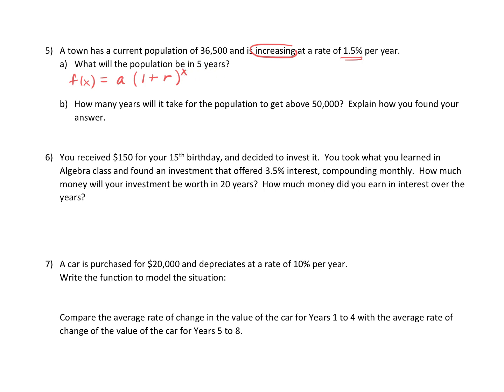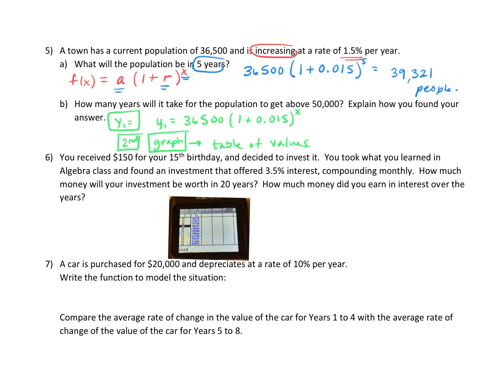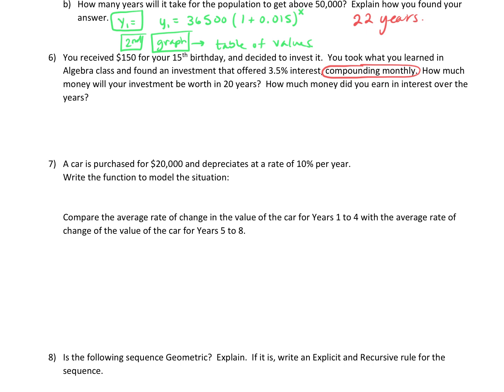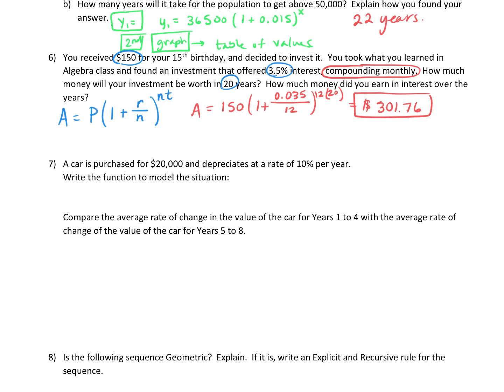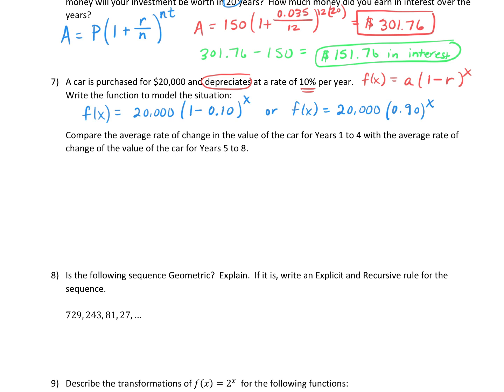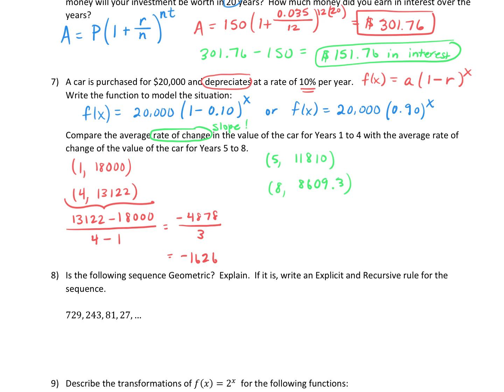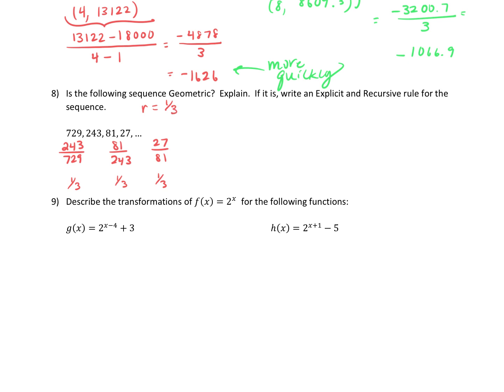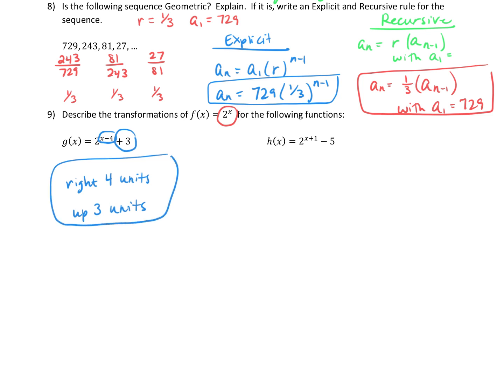Algebra Topic 6 Ticket to Retake (#5-9)